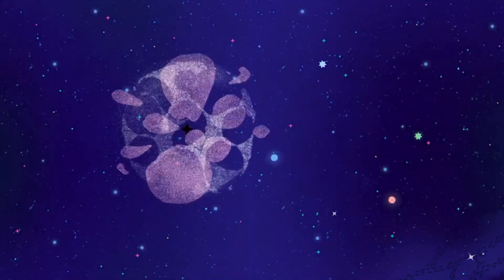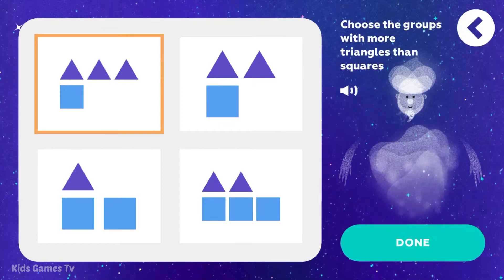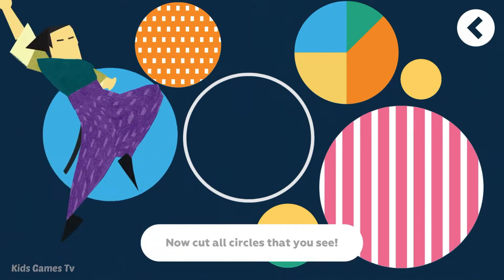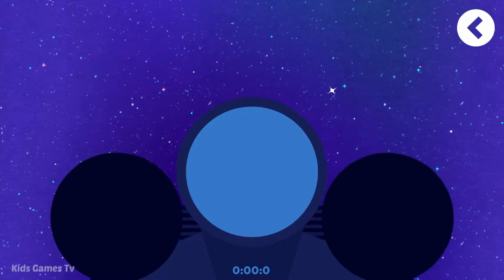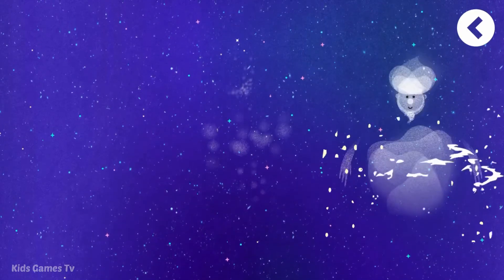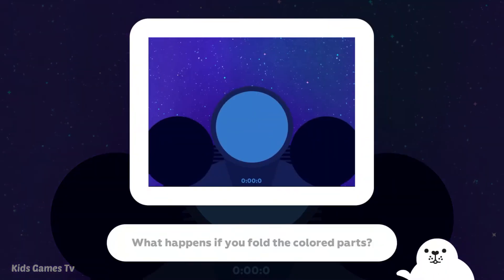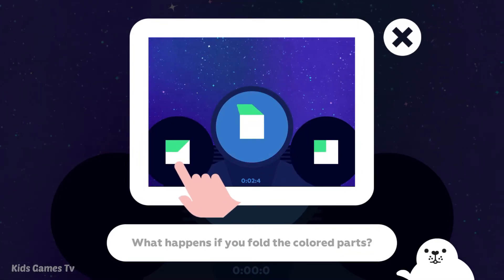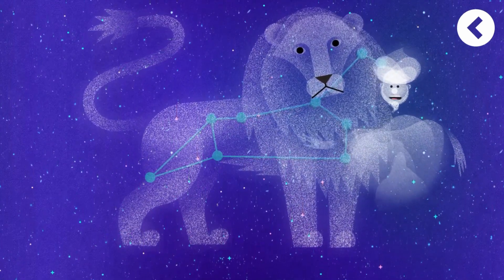Funexpected Math - Geometry Module - Math with this game will be more fun - Educational Math Game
Get your child excited about learning and solving problems!
Funexpected games are designed to create challenges that the children actually want to tackle.

Application is being developed in cooperation with world mathematics scientists and educators.

Math, with this game will be more fun, greater challenges and super exciting to play!

Funexpected math is a personal math teacher for your child. Mini games assembled in our application develop skills of counting, logical algorithmic thinking and much more.

The difficulty level of each game is adjusted to how
the child is playing, how easily he or she passes the tasks.  This game will record statistics of the child’s  progress or adaptation as he/she plays and deal with complexity of the game.

There is also an option to switch and choose  language and menu for parents to monitor the activity.

Payment information / subscription:
1. works without internet access
2. there is no advertising and internal purchases
3. user-friendly interface

(there is a 7-day trial period)